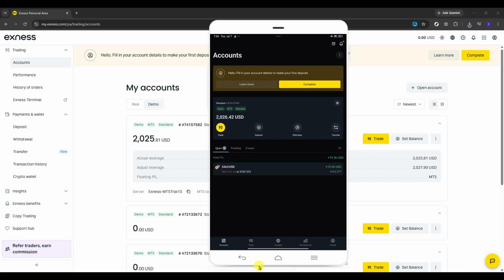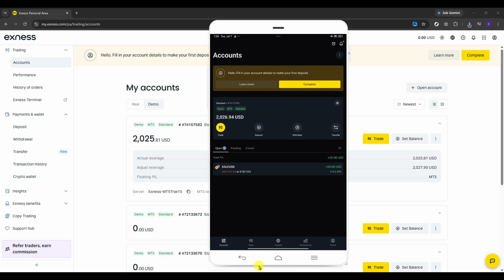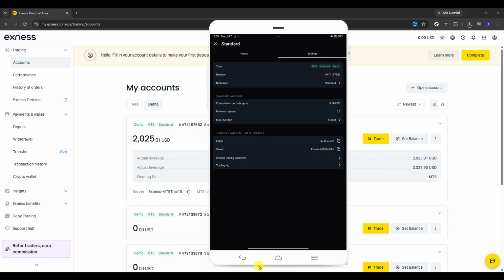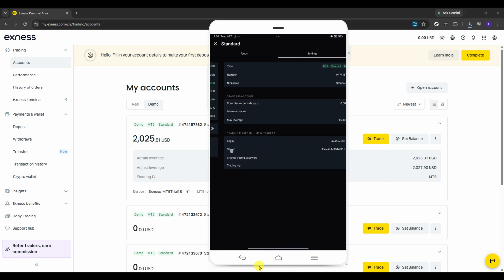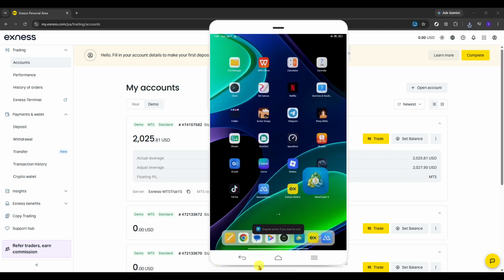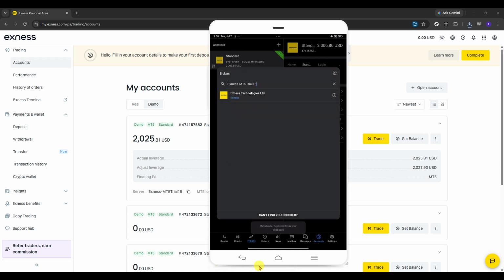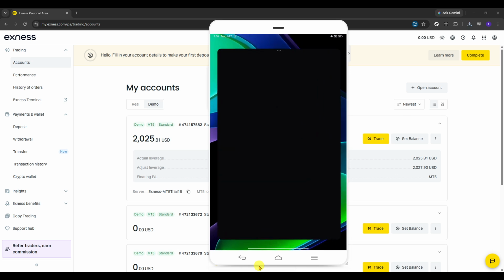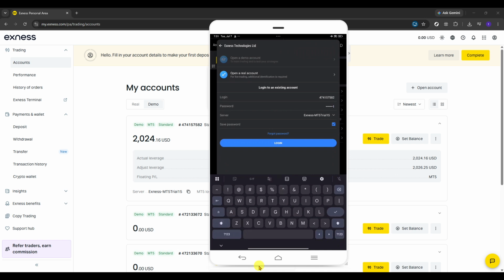How To Login Exness On MT5 Mobile (2026) (Quick And Easy Guide)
Learn how to login Exness on MT5 Mobile with this quick and easy step-by-step guide. This beginner-friendly tutorial shows you how to connect your Exness account to MT5 Mobile, complete the login process, and start trading on your phone easily.